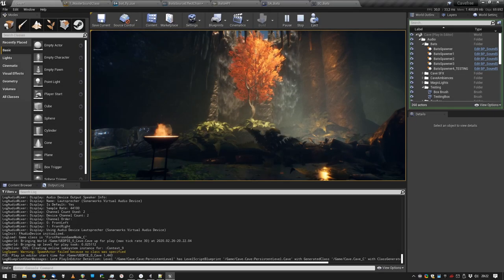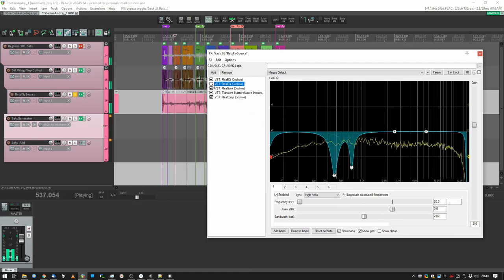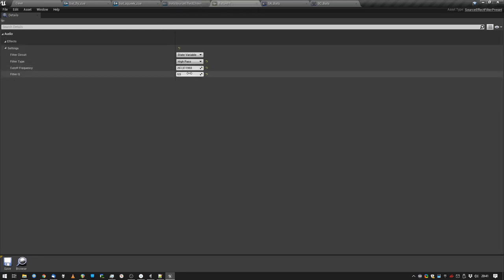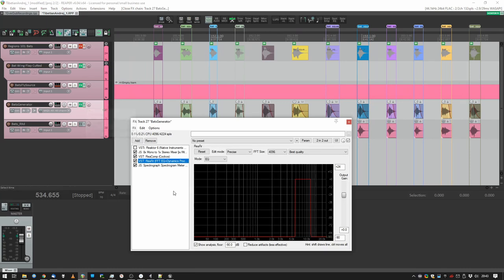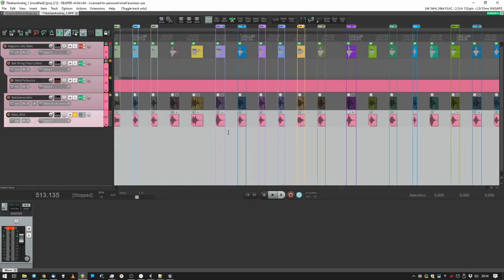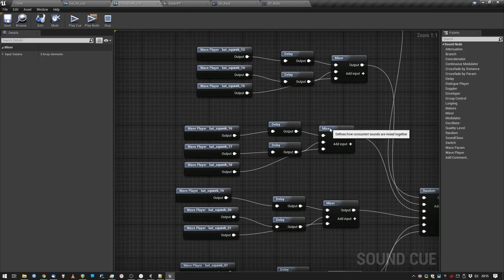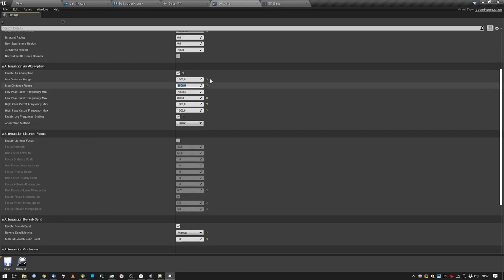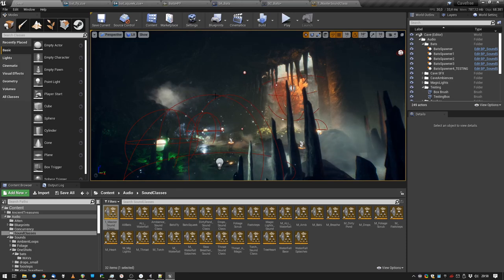🔉 Unreal Engine 4 - Sound Design Tutorial - Towel = Fake Bats!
A towel can sound like a bat, a bird, or whatever! In this video I share how I created the Bats in my Cave Sound Design Level.

Questions?